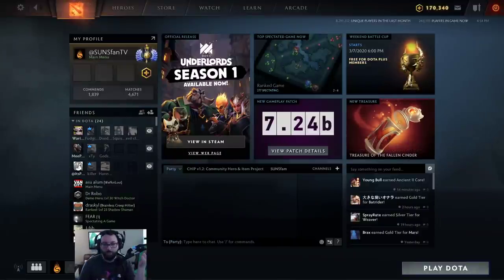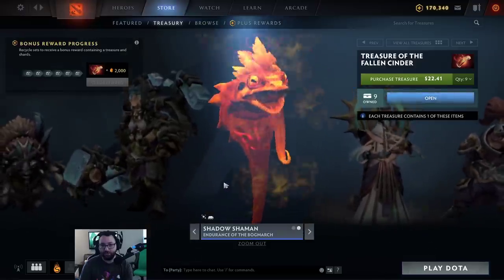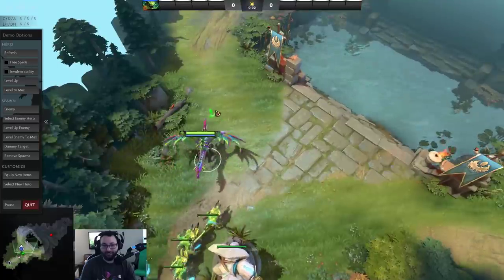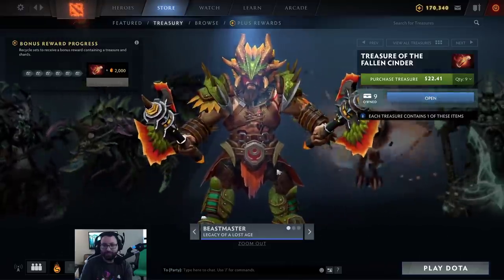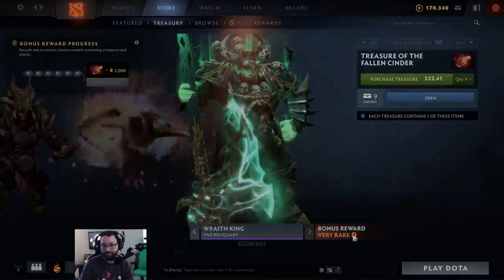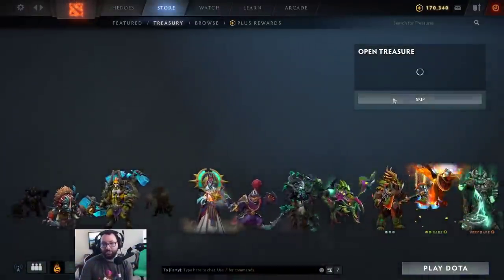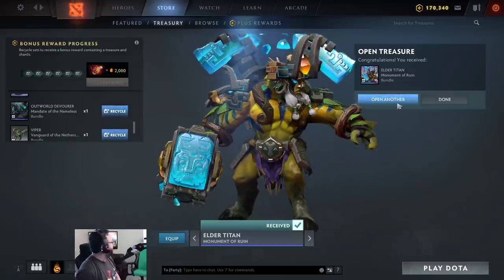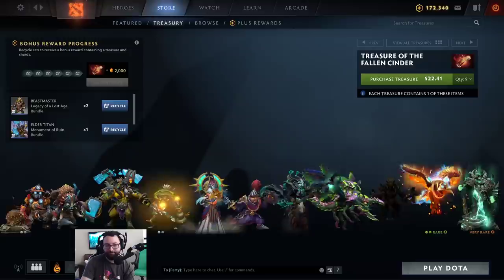Dota 2 Chest Opening - Treasure of the Fallen Cinder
SUNSfan opens the latest treasure